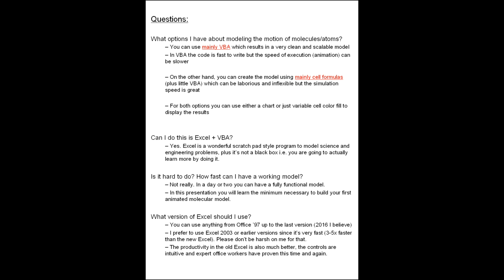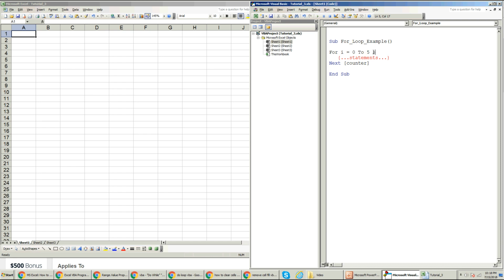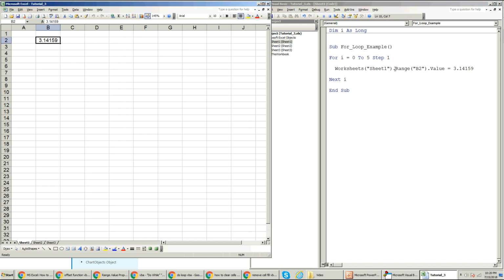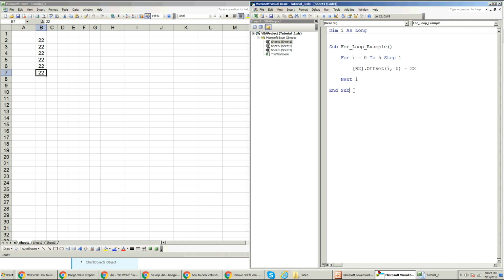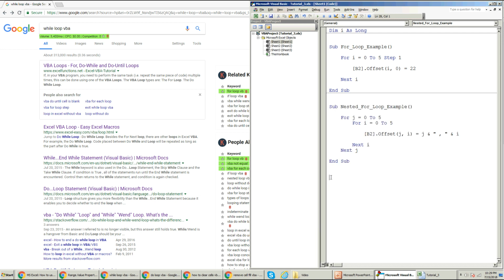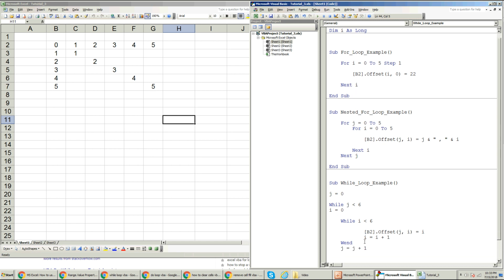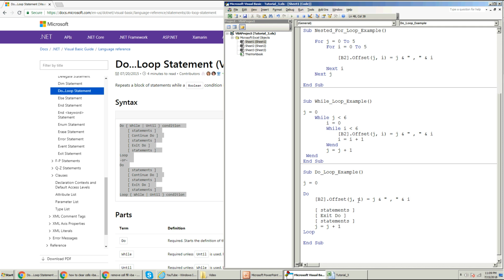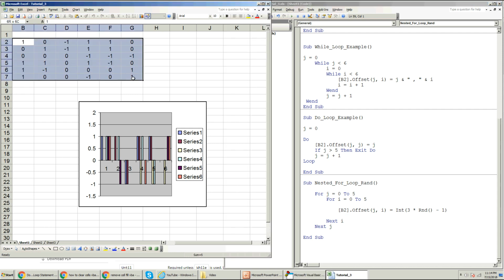Modeling atomic diffusion and polymerization in MS Excel/VBA - part# 01